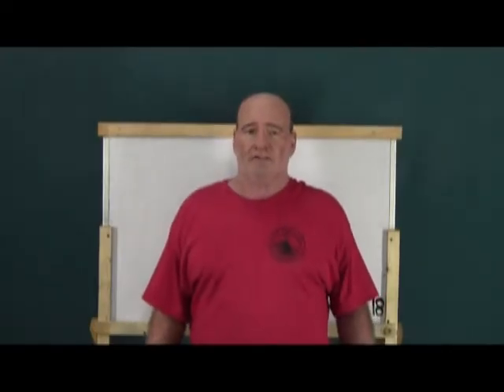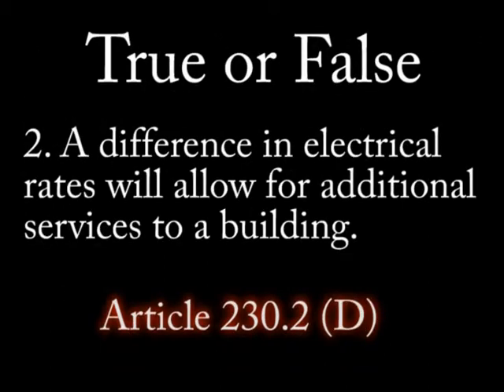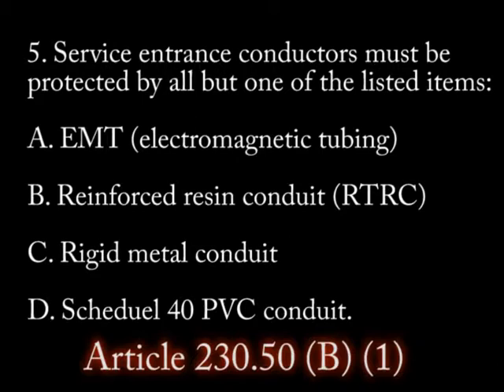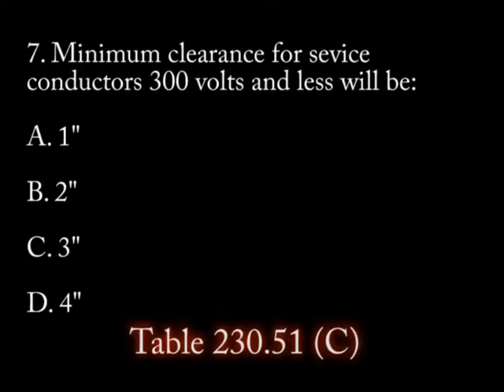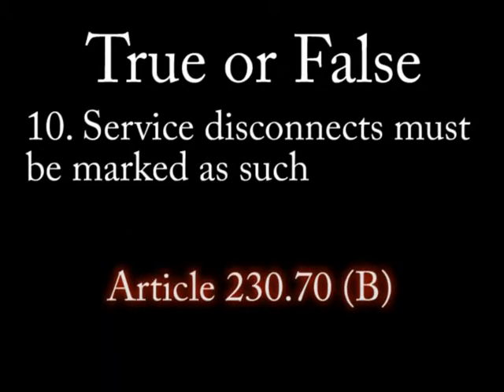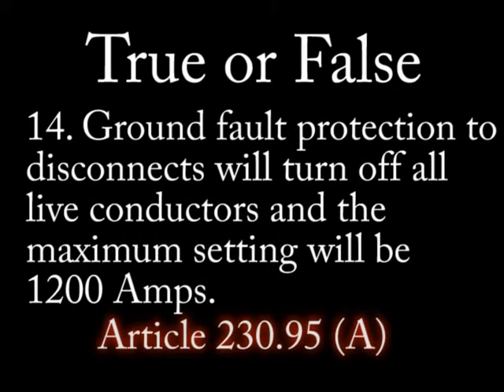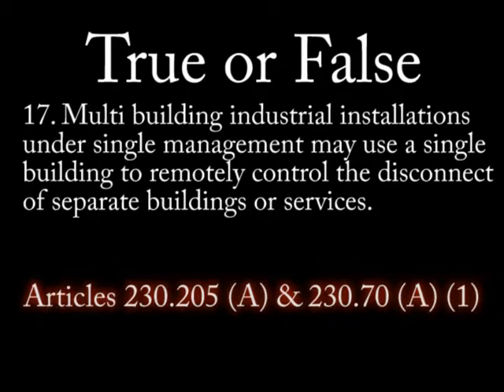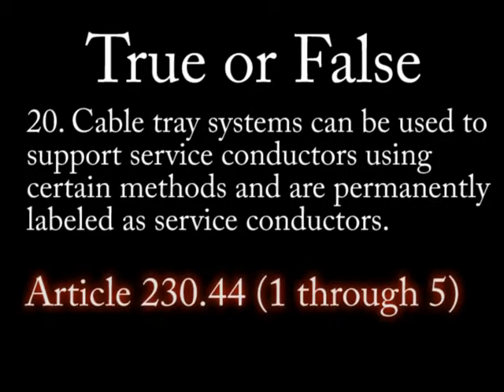NEC Electrical code # 3 Article 230 # 18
This video covers all the major items in article 230. It covers all the basics on services and shows you where to find the more complex information as well